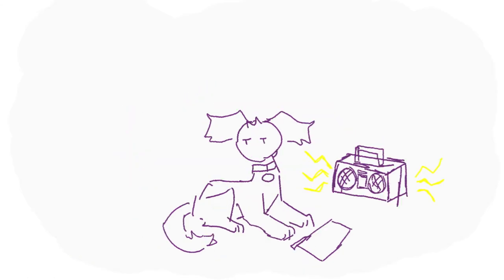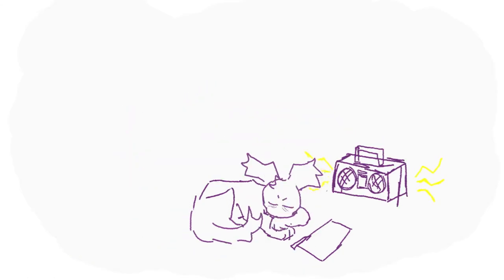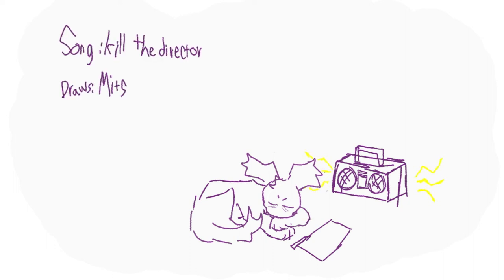Kill The Director PMV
i wish that i put my effort in dealing with my problems, but nope herez a vent